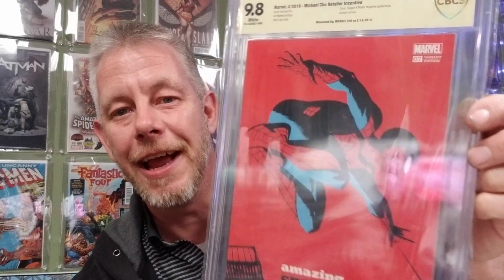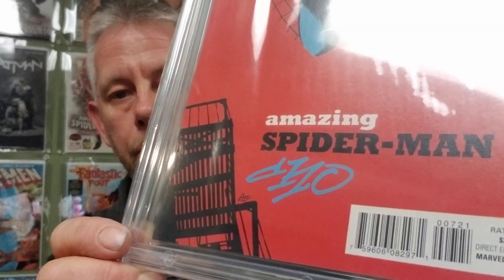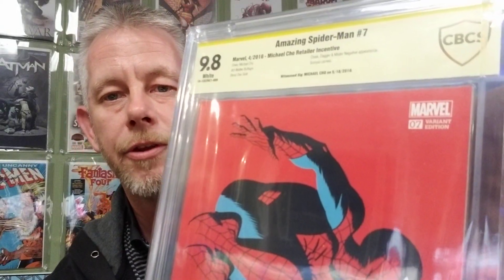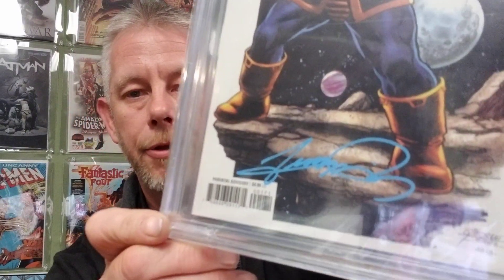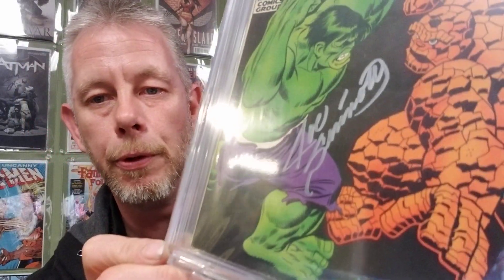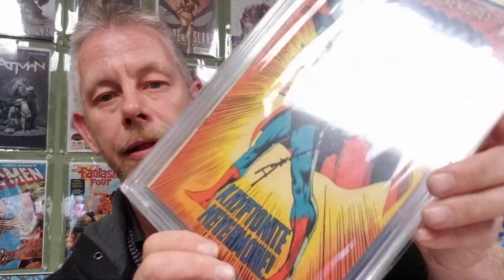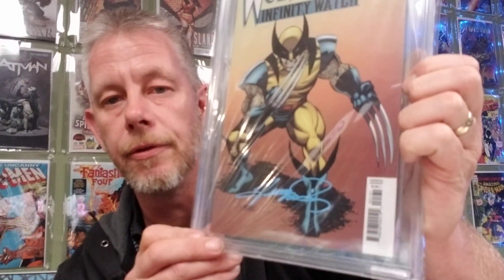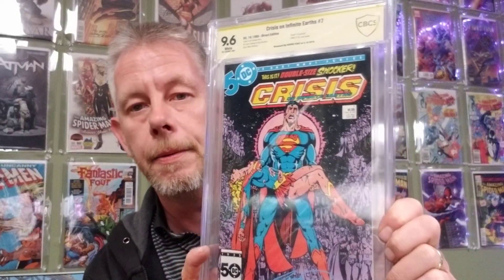My CBCS East Coast Comic Con books have arrived!!